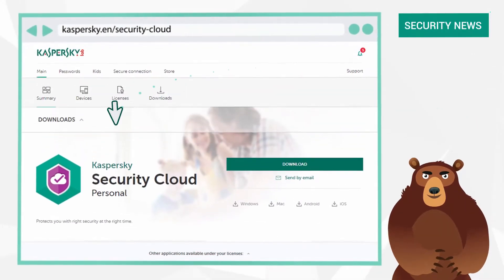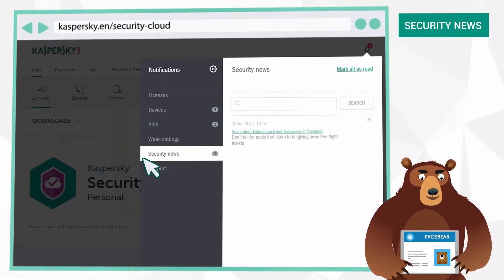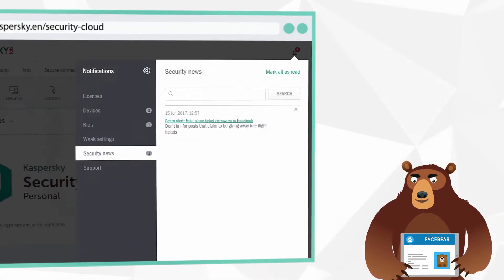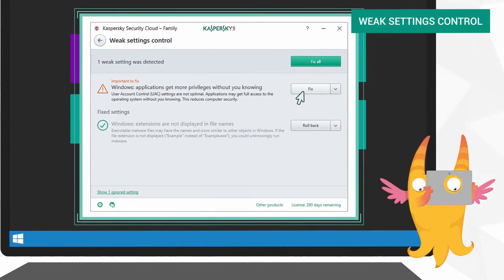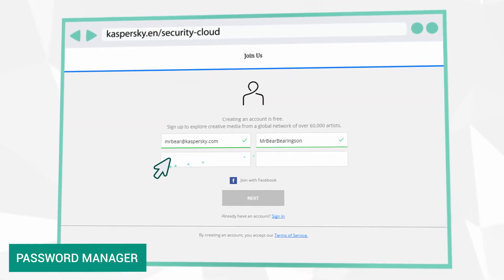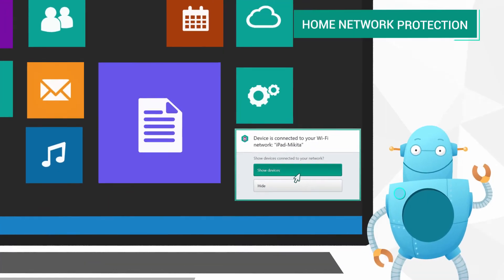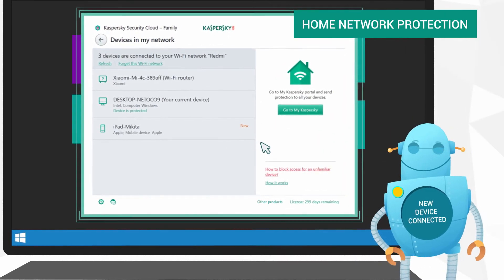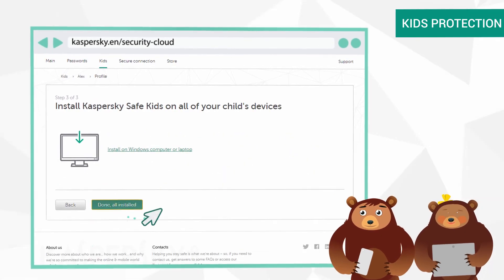Notifications in Kaspersky Security Cloud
In this video, we’ll show you how Kaspersky Security Cloud notifications can help protect you from online and offline threats.